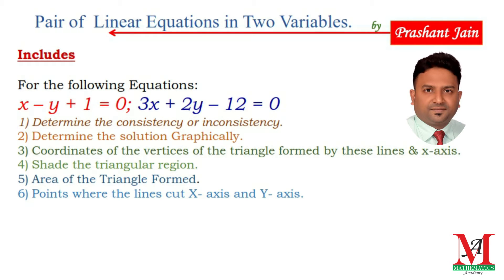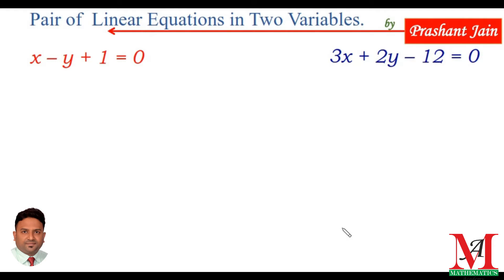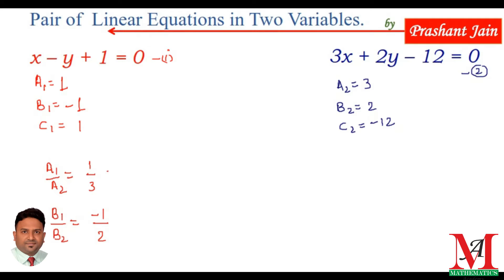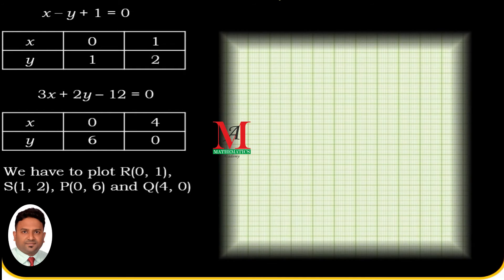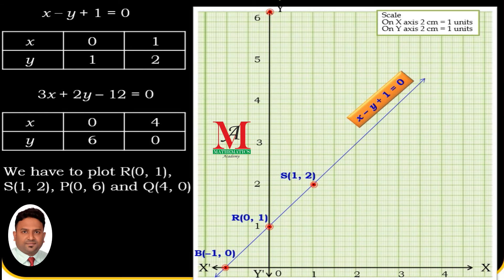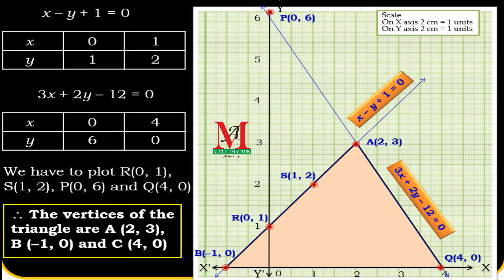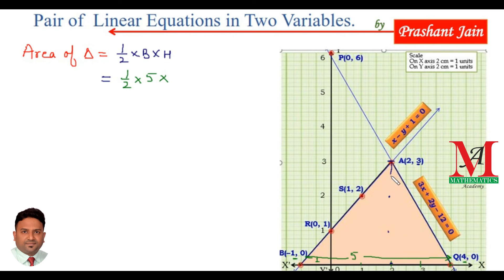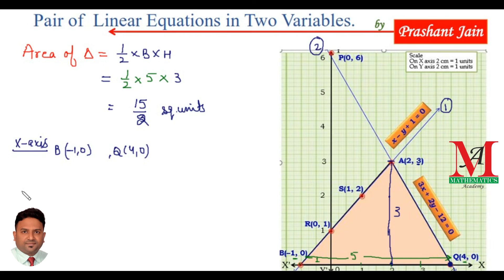Pair of Linear equation in two variables || Part3 || Class 10 || Chapter 3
Good morning to all I am Prashant Jain, going to teach you about A Pair of linear equations in two variables.
Today, in part3, we will continue with the Graphical Method.
In this module we will check the consistency and inconsistency of a pair of equations and then solve the equations graphically.
Find the vertices of triangle formed by the above lines and x-axis, shading and finding the area of a triangle.
Also find the points where the lines cut x and y-axis.
So all of my near and dear ones Lets learn…
Class 10
Chapter 3